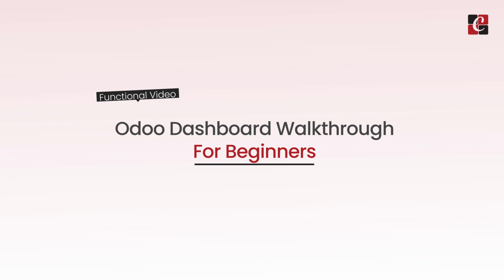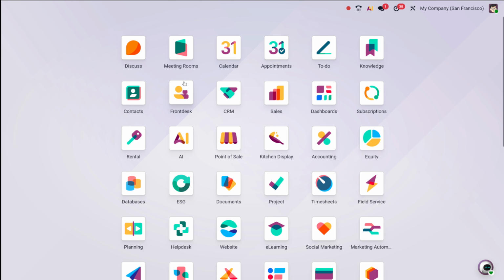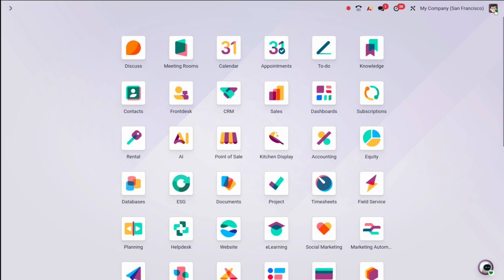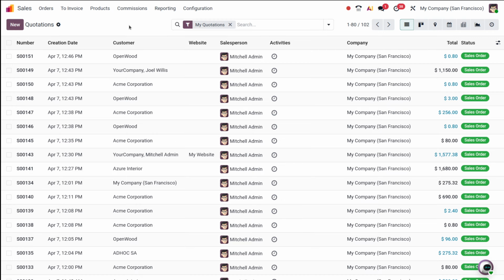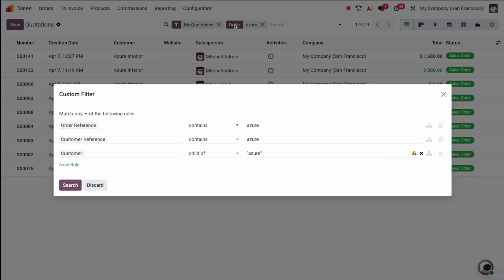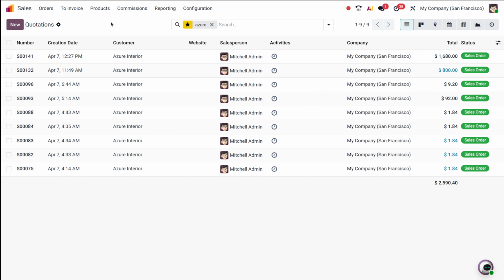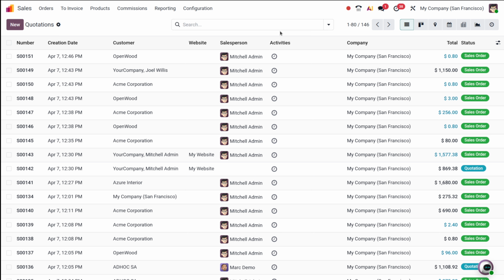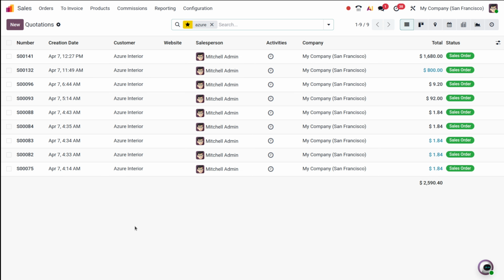Odoo Dashboard Walkthrough for Beginners | Odoo 19 Features & Tips | Odoo 19 Functional Tutorials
New to Odoo and not sure how to navigate the dashboard?

In this video, we provide a complete Odoo Dashboard walkthrough for beginners, helping you understand the interface, key menus, and how to access different modules efficiently.

The Odoo dashboard is the starting point for managing your business operations, whether it’s sales, accounting, inventory, or employees. Understanding how to use it properly will save time and improve your workflow.

What You’ll Learn:
Overview of the Odoo dashboard interface
Understanding menus and navigation
Accessing different modules (Sales, Accounting, Inventory, etc.)
Using dashboard features for quick insights
Tips to improve productivity and workflow